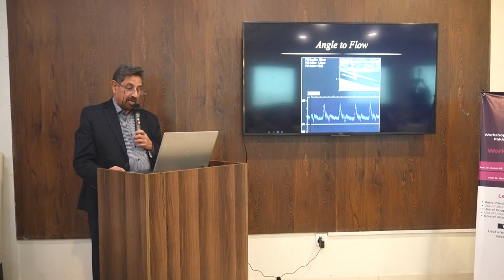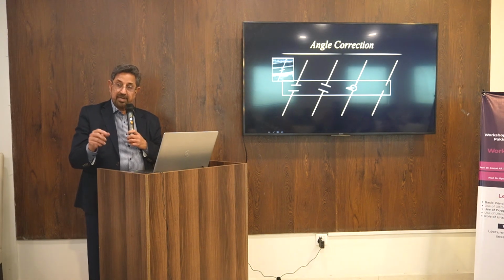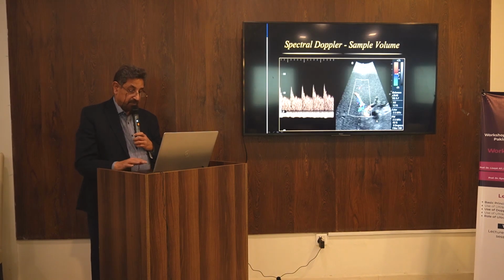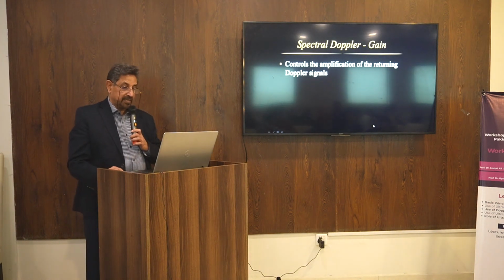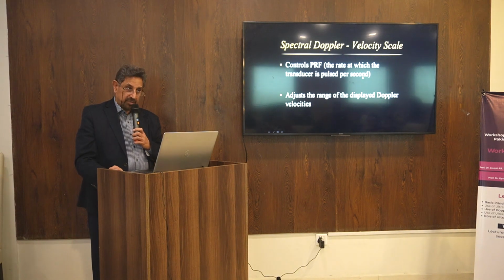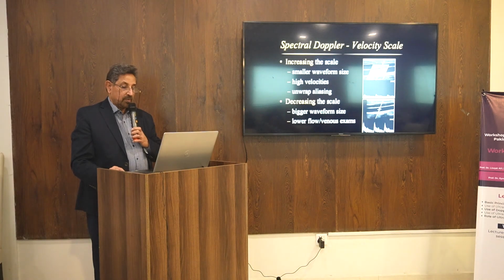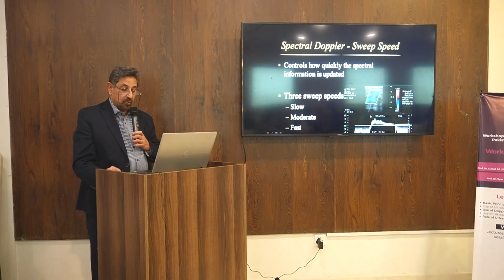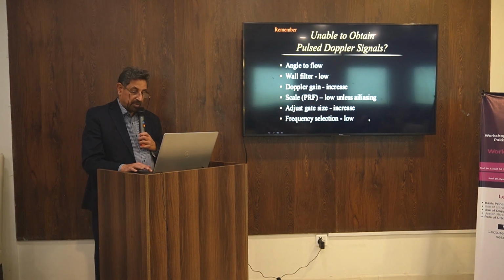Ultrasound on Vascular Part 10/10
For Appointment and any information you can call on *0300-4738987* and whats app.
Our mission and vision to help the patients to find the best doctor for their treatment, we try our best to reach and ask more and more physicians, medical doctors, surgeons and consultants ask about the departmental most common procedures surgeries, how the treat the different types of diseases, what is these disease causes? how someone keep save from the specific diseases? what types of life style can help to improve health? what are the medicines effect on the patients? how to use the medicine for different types of illness. Cosmetic surgeons help to remove the scars from the body, and help to make look more beautiful, like liposuction, facelift, earlobe, breast augmentation, breast enlargement. In the urology department deals procedures like cystoscopy, URS, DJ Stent Removal, Nephrectomy, Pyeloplasty, Pyelolithotomy, RIRS means minimal invasive surgery, infertility, circumcision's. What is breast augmentation? It is a procedure in which breast volume is enhanced either by fat or implants.

We help patients to find Right Doctor, on Right Place and on Right Time.
With your help we can convey doctors message to many people who are in remote areas, and may be your one share save somebody life.

Find us on Following Social media platform